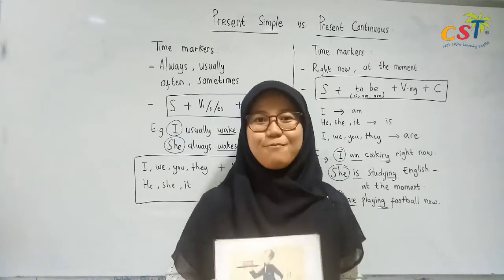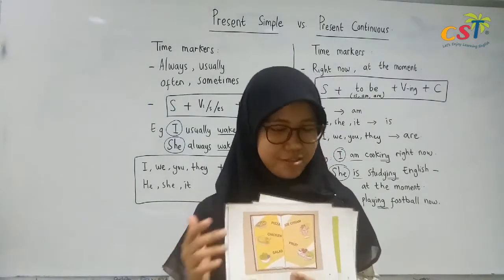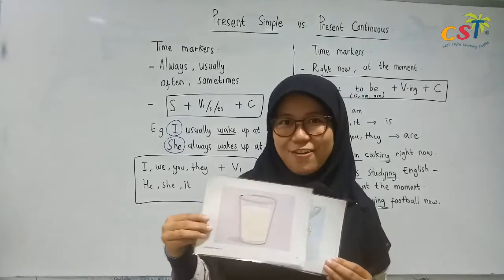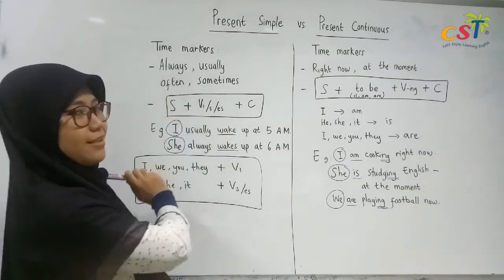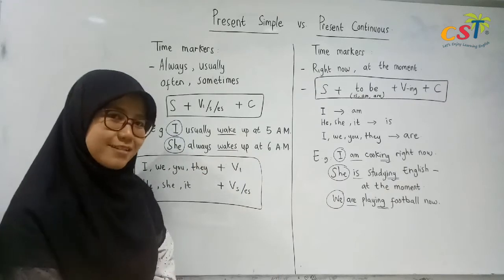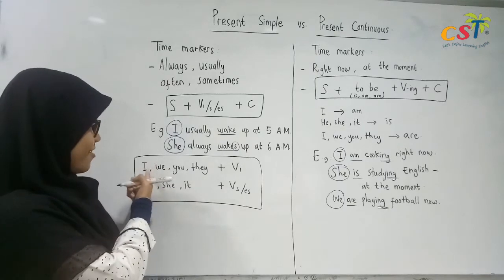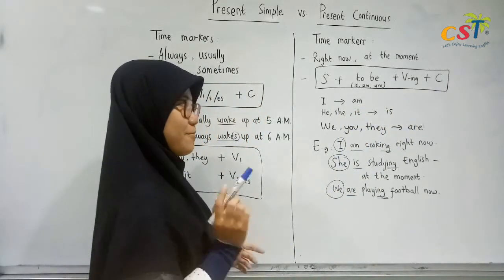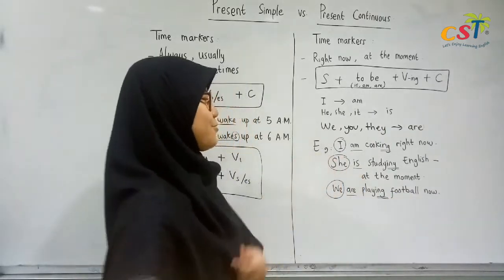Movers 2 - Present Simple vs. Present Continuous (16/3/2020)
This is the lesson for Movers 2 in CST Gading Serpong.

Make sure that you watch this video until the end because there will be an exercise for you.

Enjoy learning English with us :)